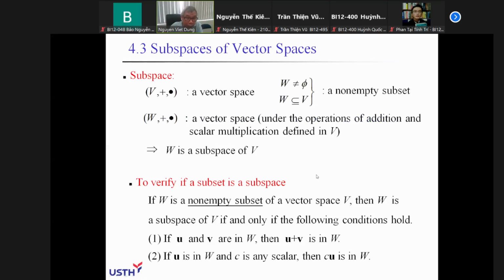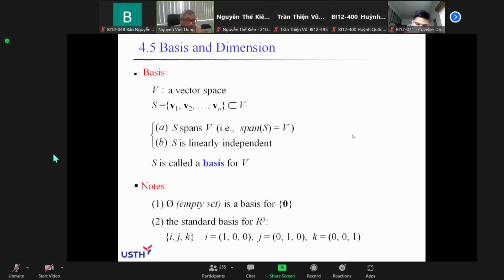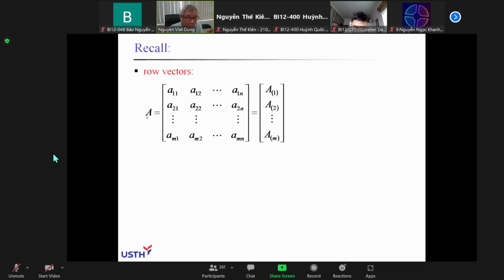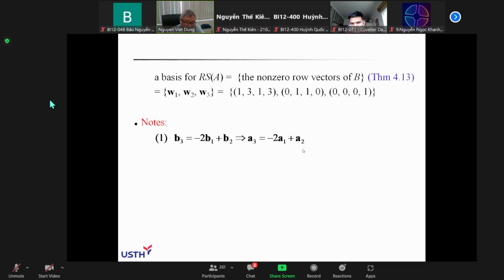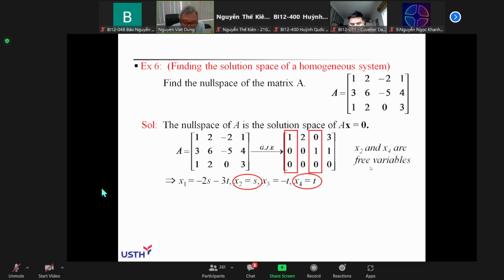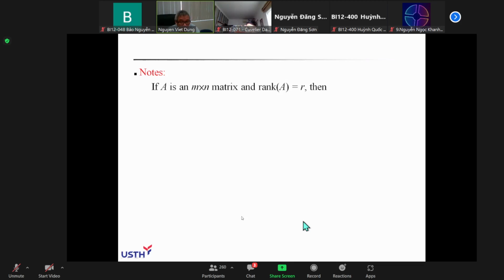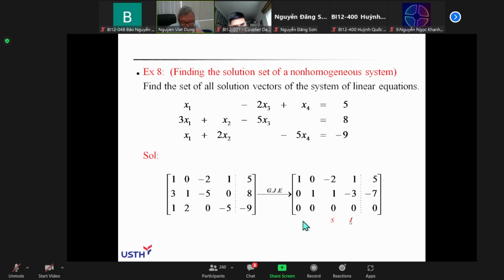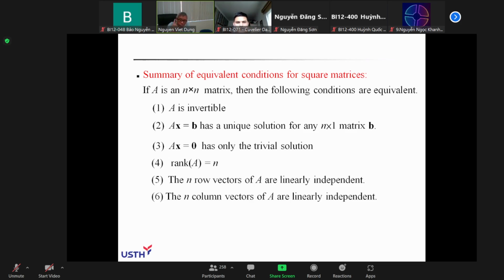24/11/2021 Linear Algebra